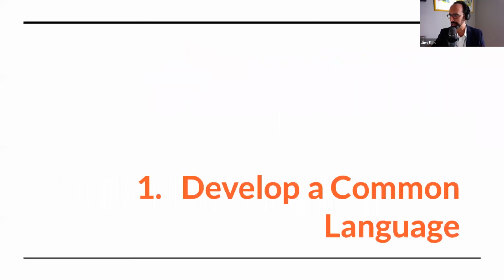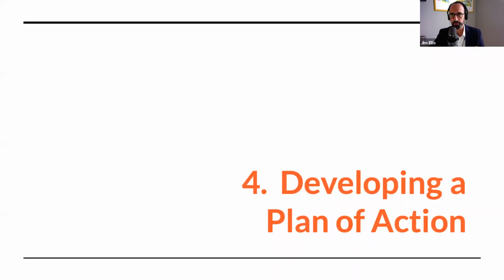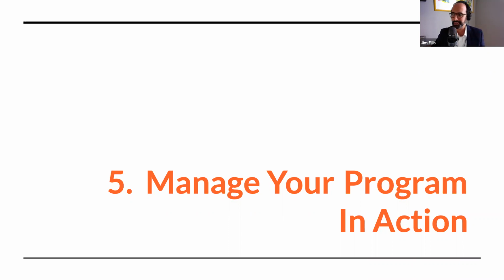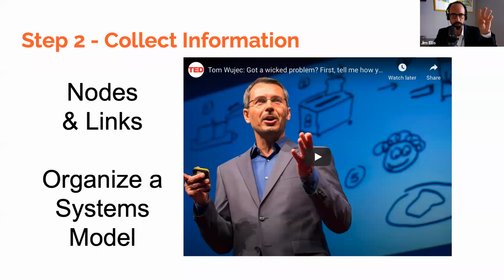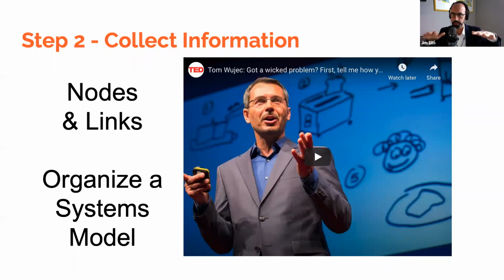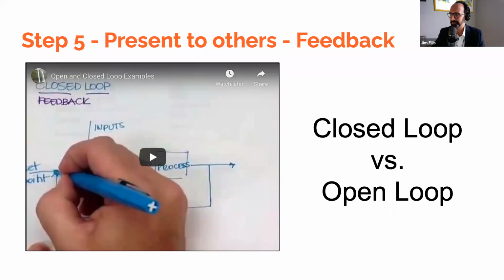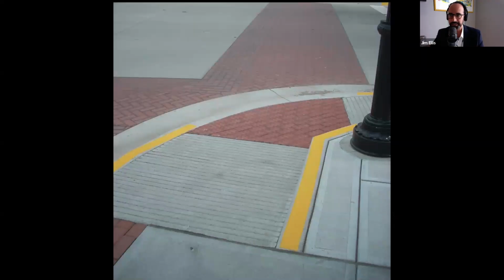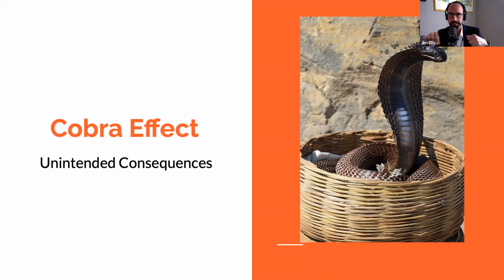Design thinking as a facilitation method: Face difficult problems with new skills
Facilitated by: Jim Ellis